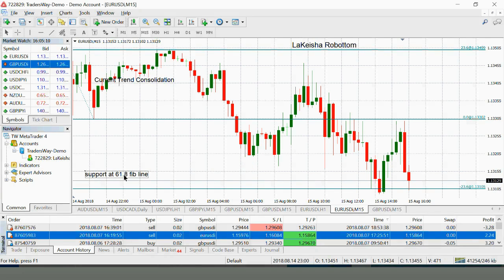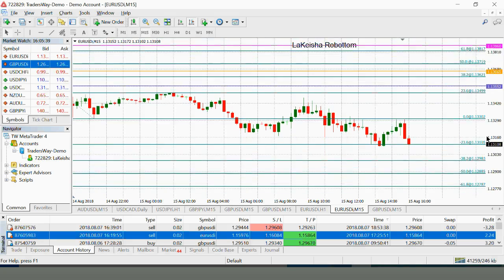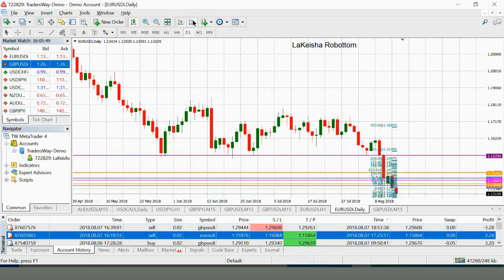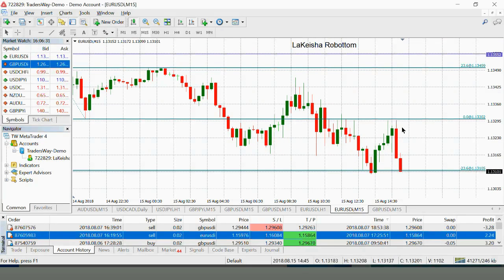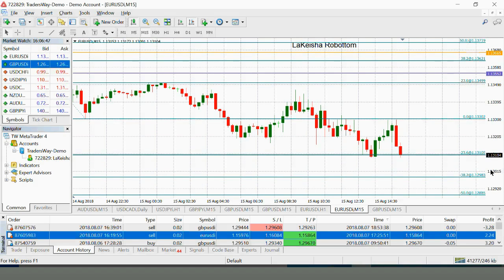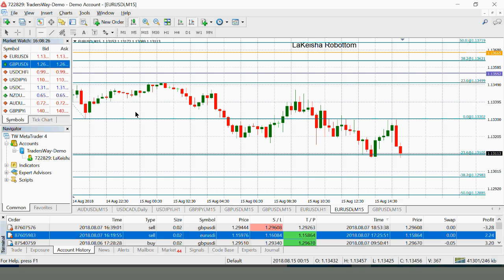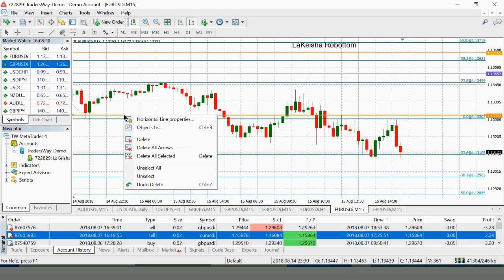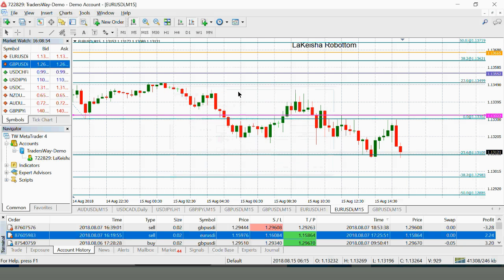Live Trade Execution 8 15